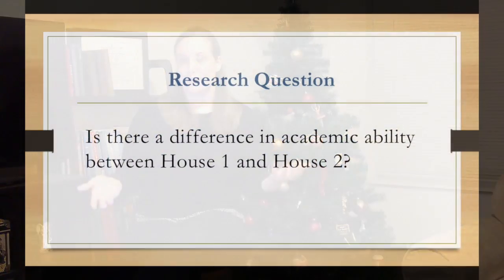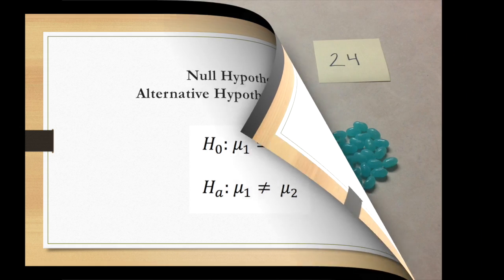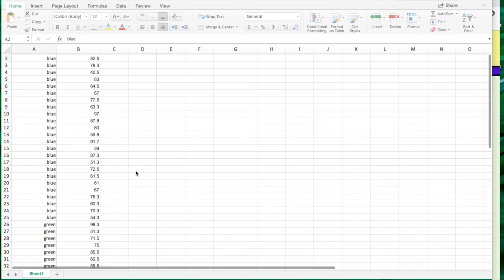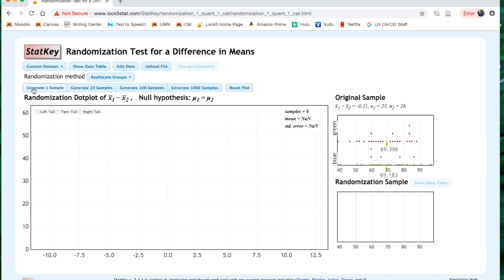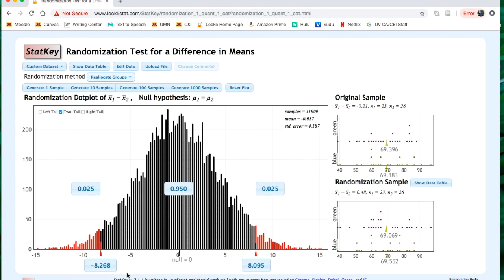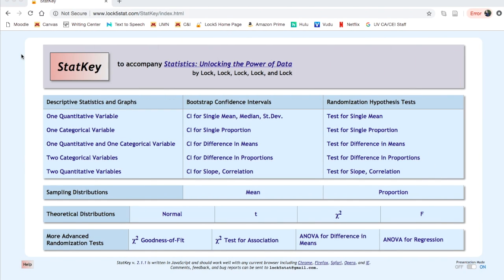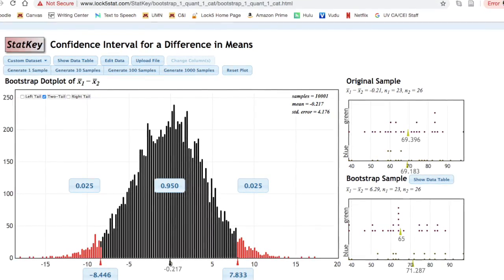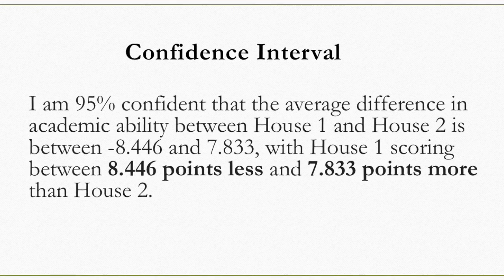Stats Final Project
This video is about Stats Final Project